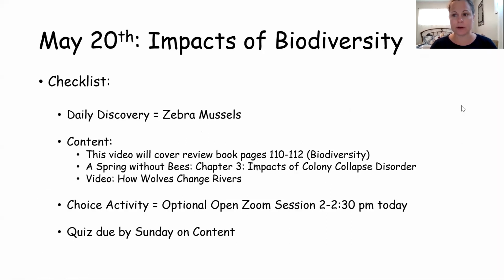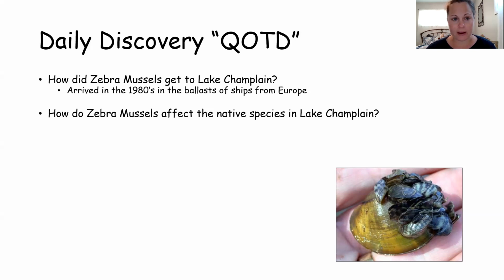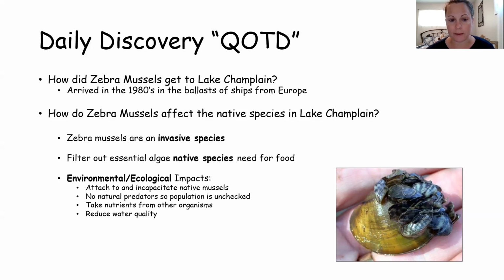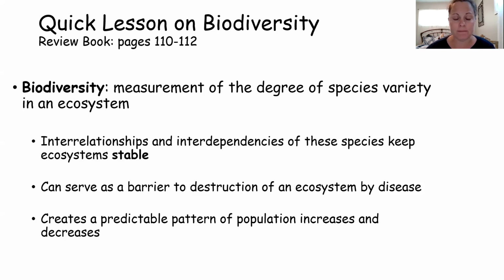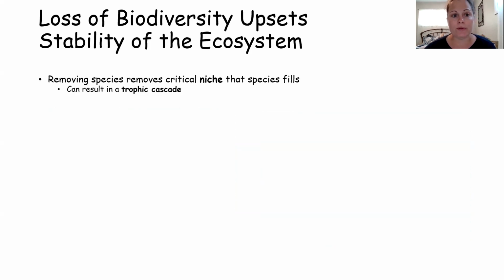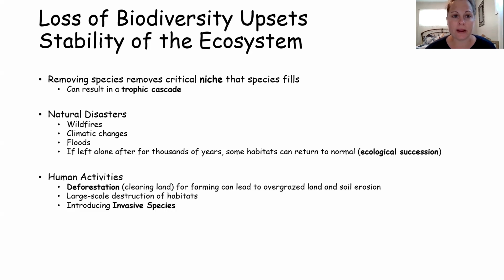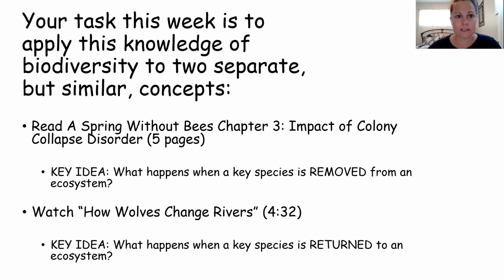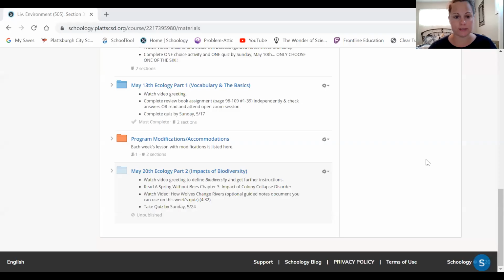Video Lesson May 20 Living Environment BIODIVERSITY